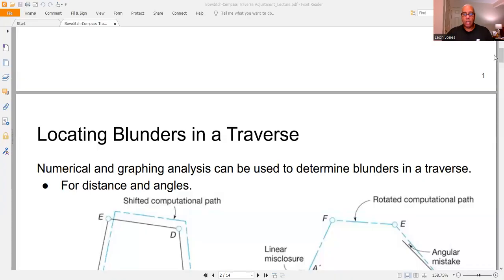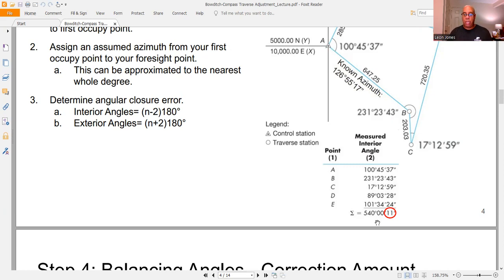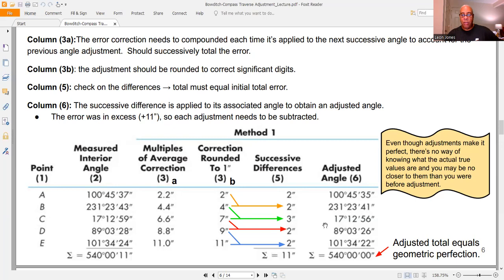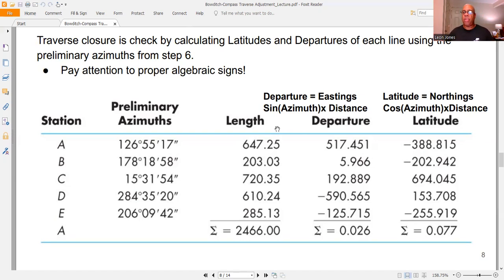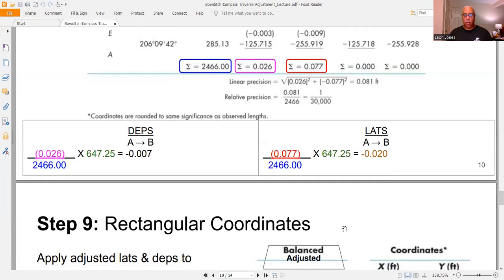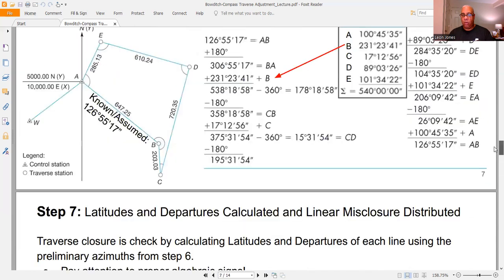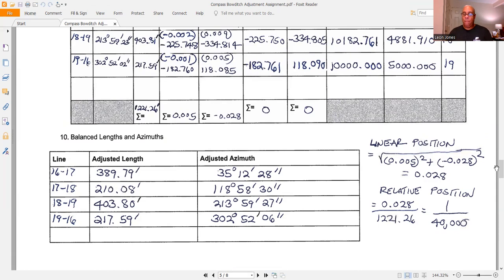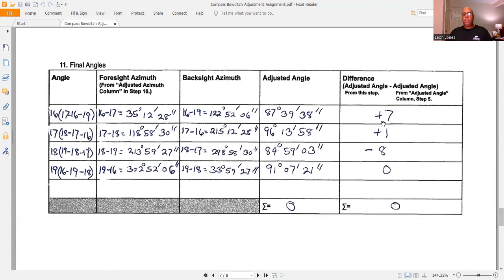Surveying: Traverse Computation with use of the Compass - Bowditch Method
Compass-Bowditch method is a mathematical procedure used to bring the coordinates together. The relative error determined is then distributed to each coordinated point to compensate for the overall error. Surveyors talk about accuracy ratios as follows: 1 to 100,000, 1:750,500, etc.

Ghilani, C. D. 2010. Adjustment Computations: Spatial Data Analysis, 5th ed. New York, NY: Wiley.
Ghilani, C, D, 2017. Elementary Surveying: An Introduction to Geomatics (15th ed.). Pearson Education (US). Chapter 10, pp 239-269.